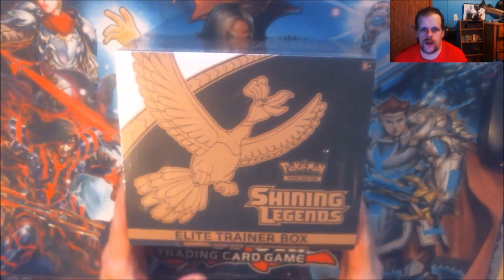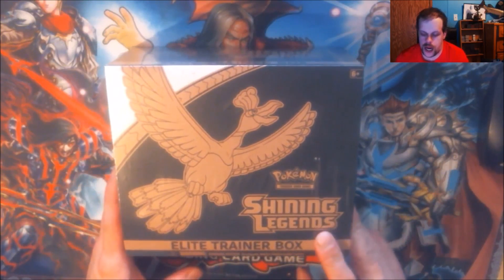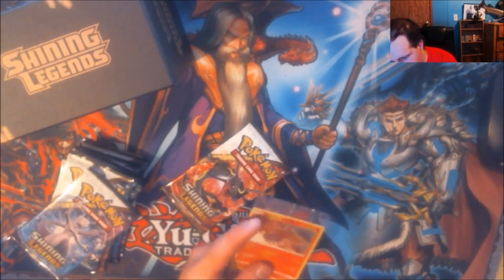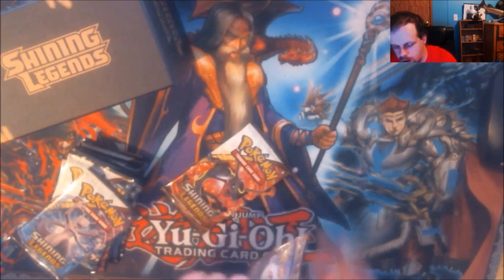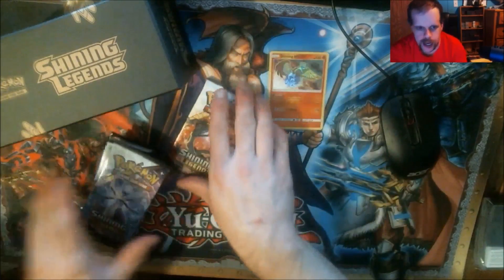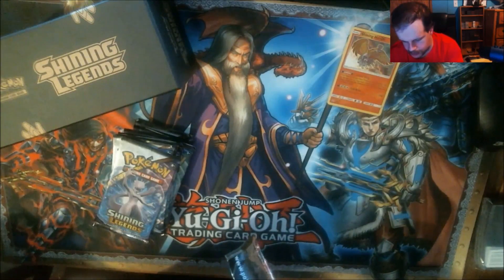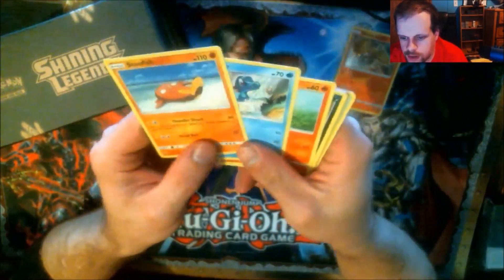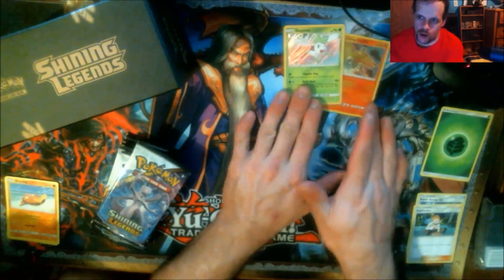I Thought You Were Done? ★ Opening A Pokemon Shining Legends Elite Trainer Box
Watch as Eric opens up a recent pokemon set Pokemon Shining legends and wow the art is amazing. Lets see if we can get 3 hits in this box.

Welcome to Thunder VS ETTR Community Where Eric Freakouts to Thunder lets plays. Also Thunder is back with Eric you say what yes Thunder and Double have made the decision to Make Thunder Pulse Gaming a Co-Op Channel.